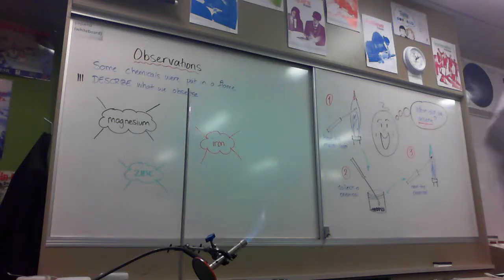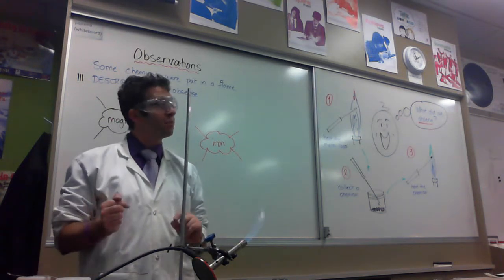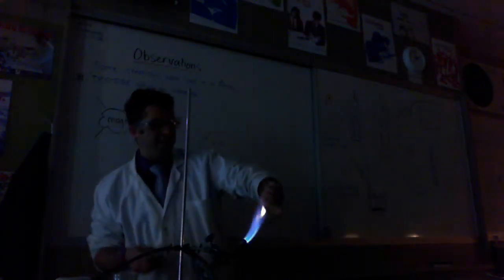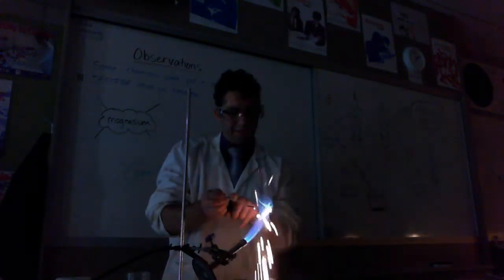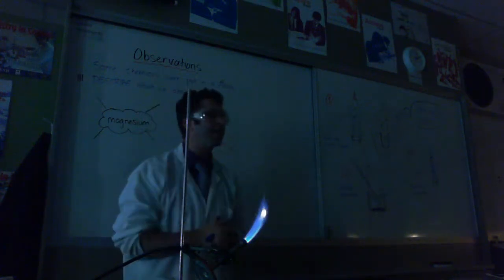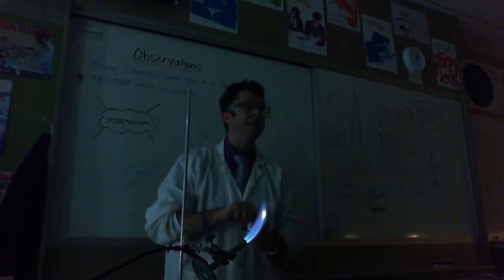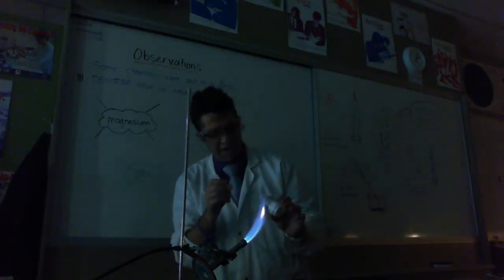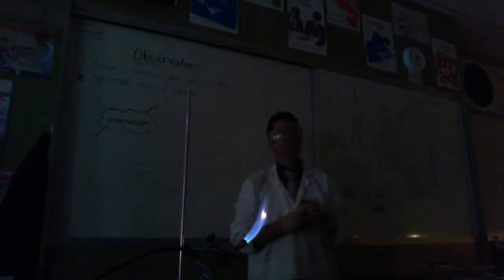Colourful Flames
Some of our Year 4 students visited the lab just after Guy Fawkes night...